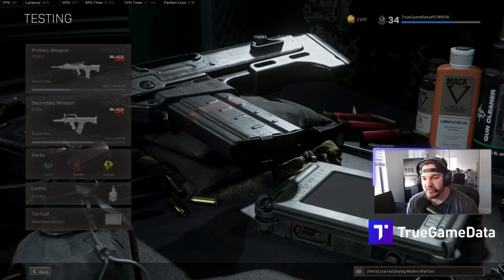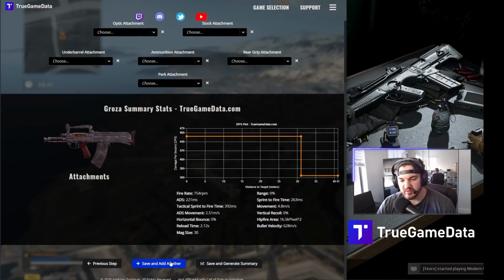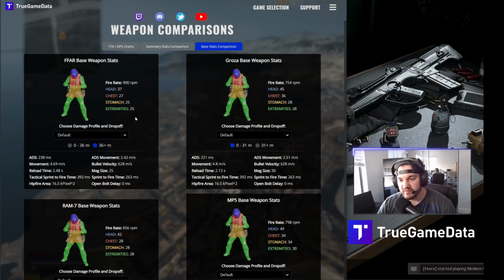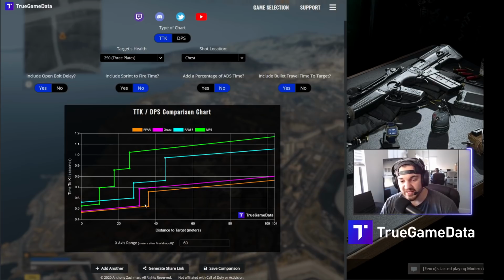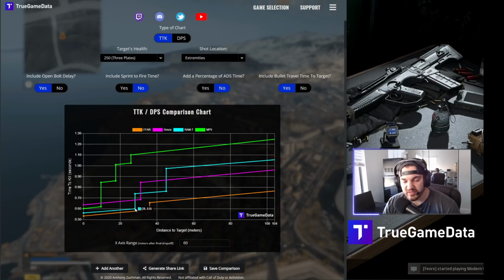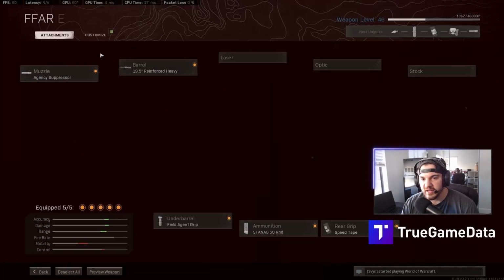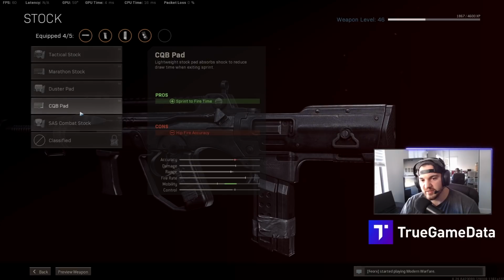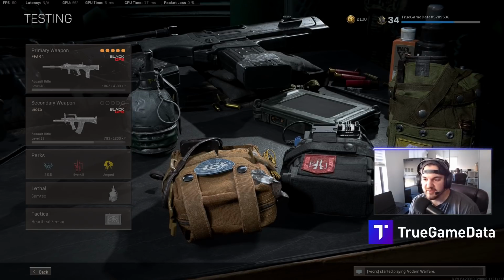Are the FFAR and Groza OP in Warzone?? Basic Stats Analysis!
Base Stats Analysis for Groza and FFAR.

Super good all round weapons!

Triadic Gaming (TrueGameDataLive, IAmGamerGrille (TGD Front End Dev), & Blastojunior's Social Discord)